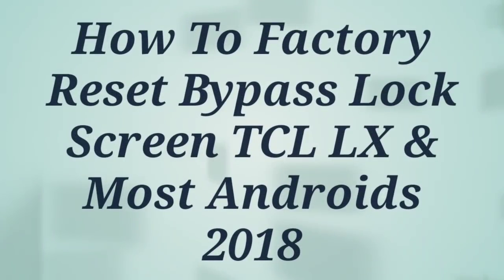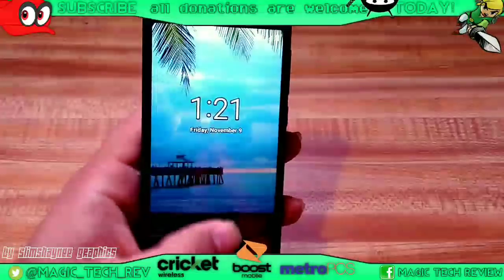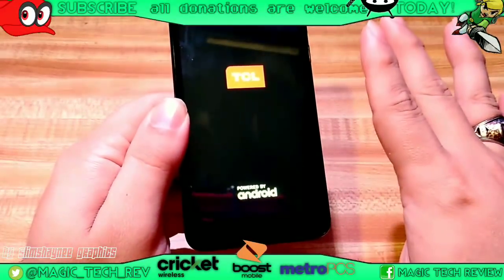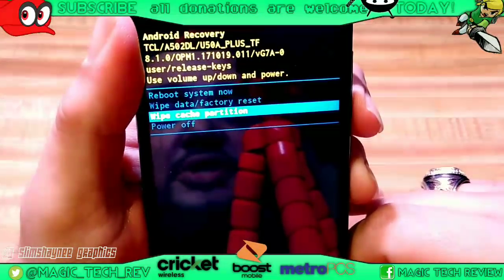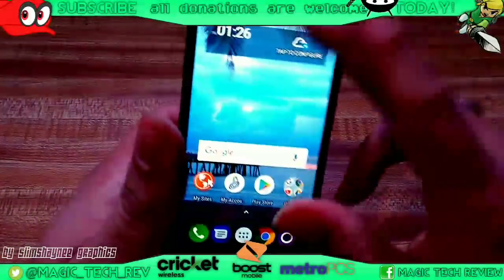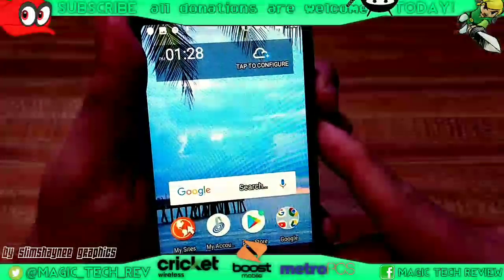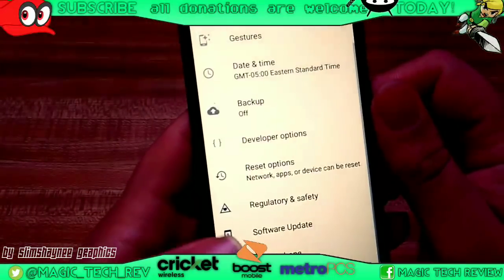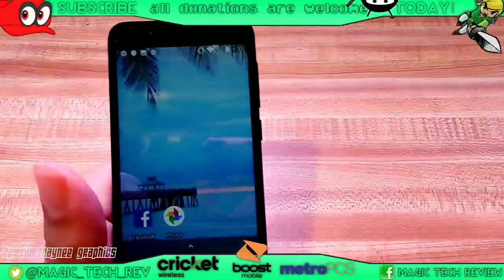How To Factory Reset Bypass Lock Screen TCL LX & Most Android Smart Phones 2018 Tutorial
Hey guys this is Magic Tech Review.  It's a rough one for the MTR household this year trying to keep it all together thanks! How To Factory Reset Bypass Lock Screen TCL LX & Most Android Smart Phones 2018 Tutorial
In this video I will show you how to factory reset, soft reset, screenshot, disable talk back, hard reset with buttons or without, turn off safe mode, make your Android phone faster and much more. Let's try to get 1 like! Type MagictechReview if you read the description!